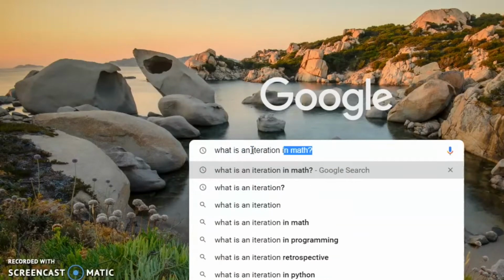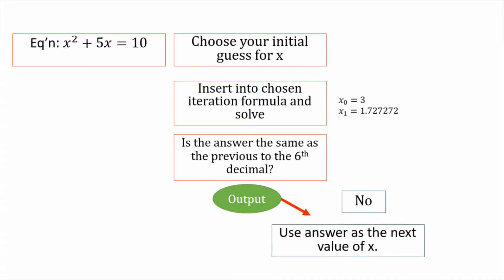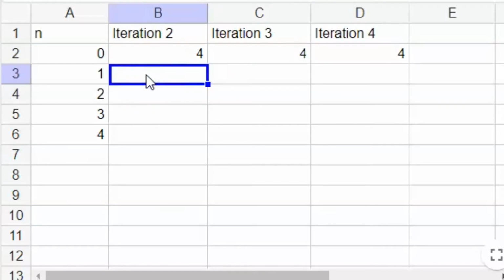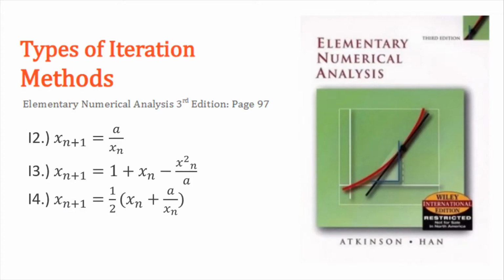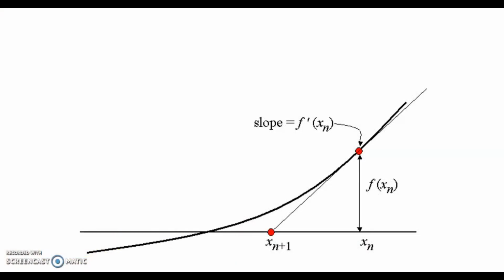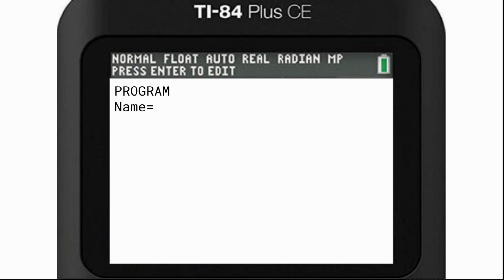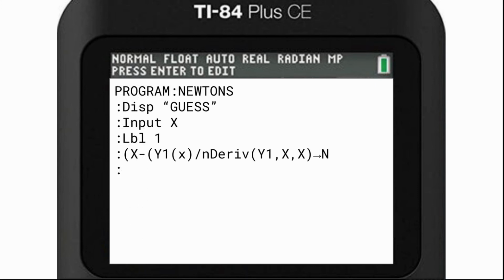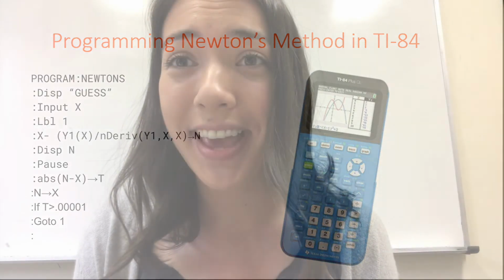Finding Roots through Iterations